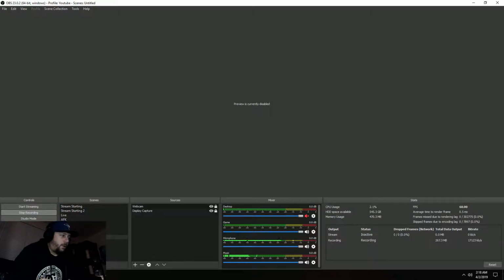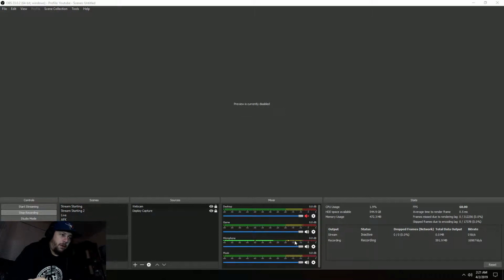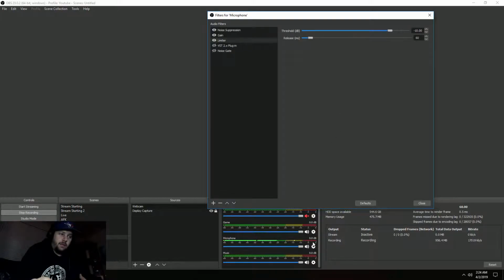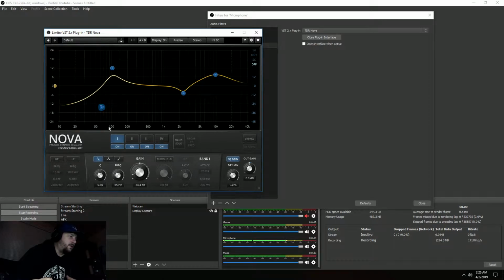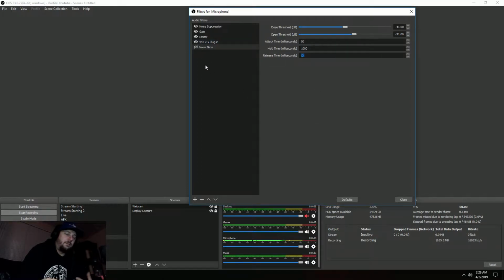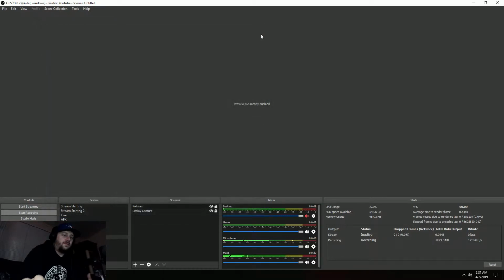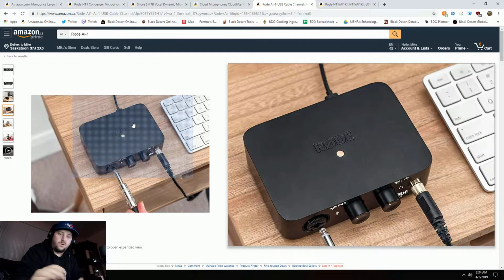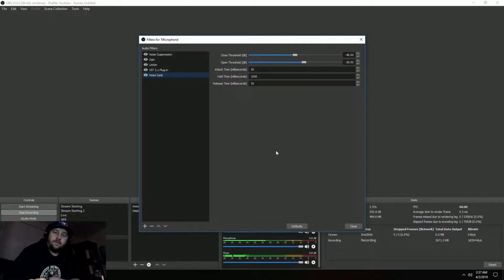How to Remove Background Noise in Obs Studio (2019)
In this video here is some input on how to remove background noise and make your mic sound better

- TehBrownie